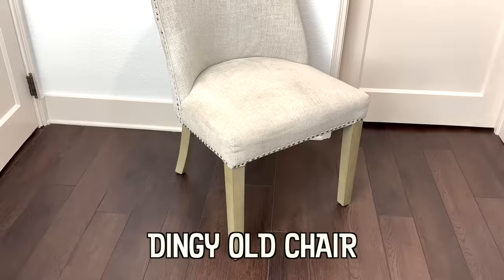No Sew Upholstered Chair DIY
You can do beautiful upholstery with hot glue!

grants Melody Loops and it's licensees, including MARK MONTANO , permission to use this Music.
This Music may be used in commercial and personal projects and in monetized videos (such as Youtube or Vimeo) without paying additional fees or royalties to author. The Music must be used in accordance with the Melody Loops End User License Agreement
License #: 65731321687